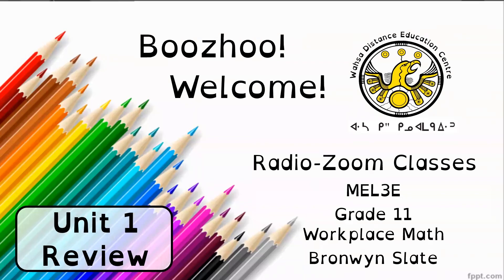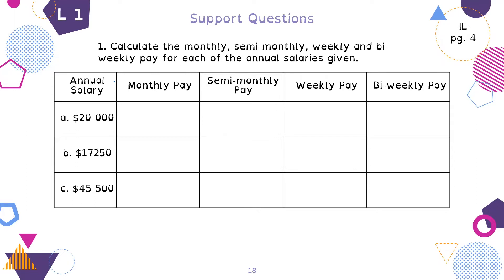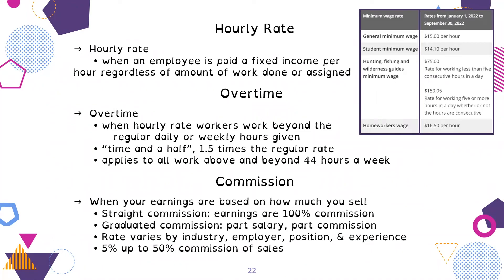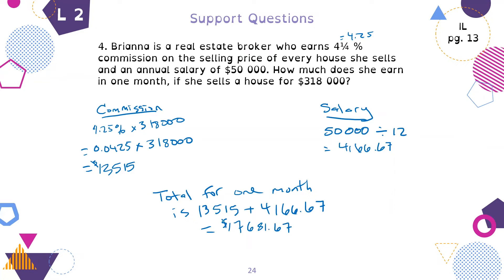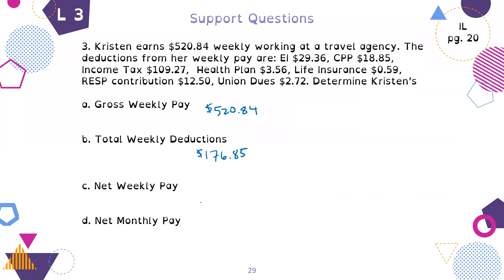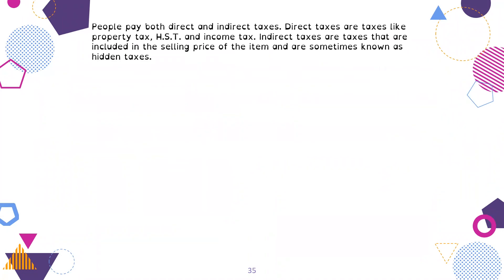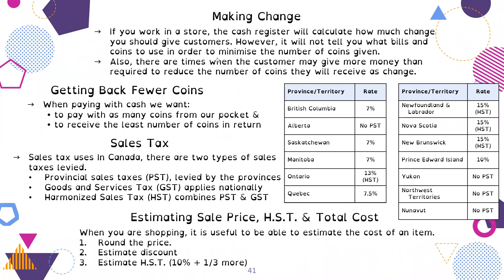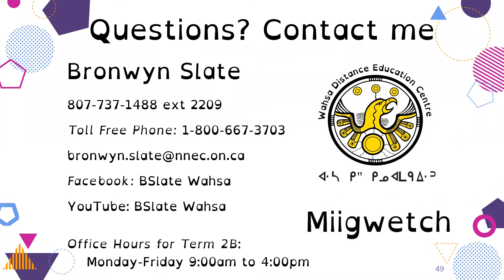MEL3E Wahsa Review: Lessons 1-5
Welcome to Wahsa Distance Education Centre’s MEL3E – Grade 11 math!

This is the recording of the Radio/Zoom lesson broadcasted on Oct 31, 2022. This is a quick review of lessons 1-5. I work through various support questions from each topic. This video does not cover all the material in depth, so please refer to the previous videos for detailed instructions for Lessons 1-5.

Font
The font I use in my presentation is OpenDyslexicAlta. This is a free typeface designed against some common symptoms of dyslexia.

Resources
Scientific calculator (Free apps)

Chapters
0:00 Wahsa intro
03:42 Lesson intro
03:51 Brain Activation
05:02 Final: What to Expect
05:57 Lesson 1
13:24 Lesson 2
25:25 Lesson 3
34:27 Lesson 4
43:48 Lesson 5